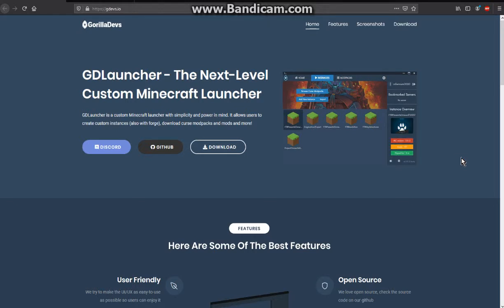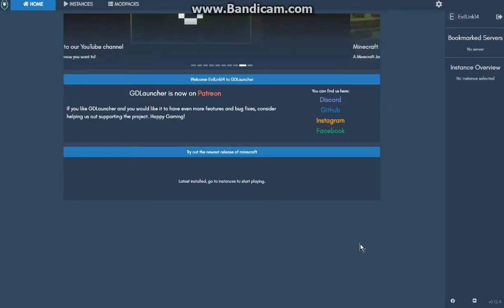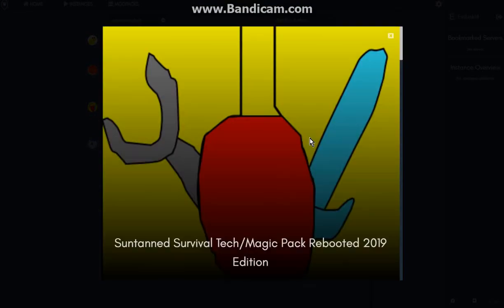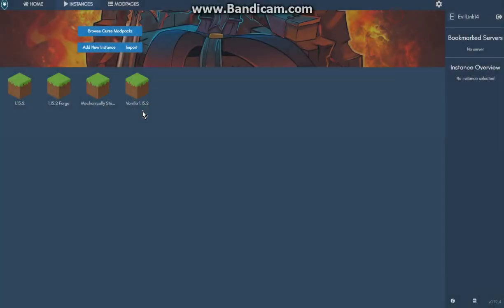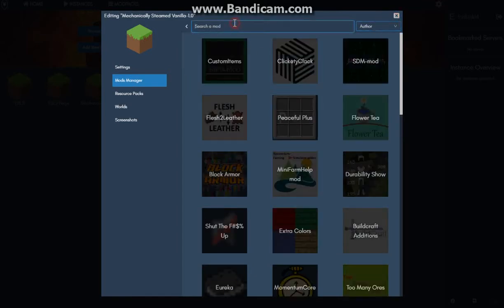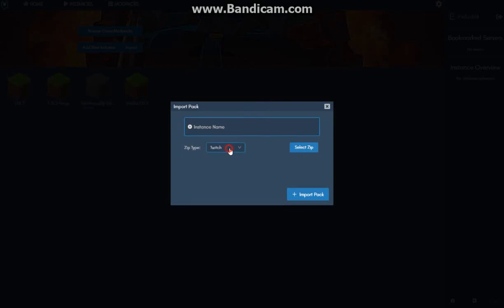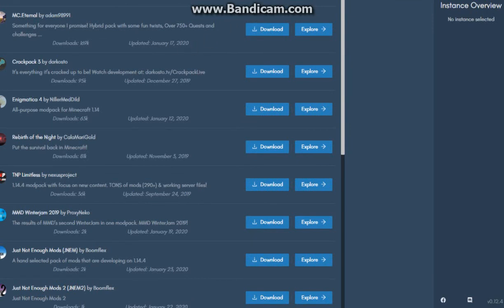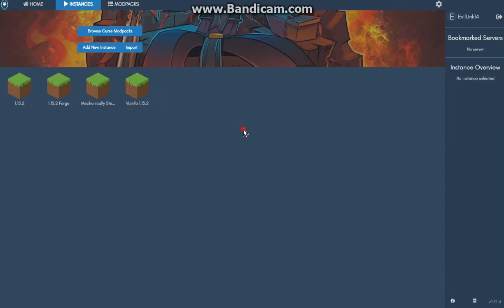(OLD)GDLauncher Launcher Overview (In-depth look at old state of launcher) [1.6 Forge to 1.15.2]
A look at the GDLauncher, a launcher that allows you to add curseforge modpacks, create Vanilla/Forge instances (no Fabric, Rift or Liteloader support), change the Java memory/JVM arguments, change colours of the launcher and highlight tabs and more. If you want a Twitch alternative this is it, compared to MultiMC though I'd say no (as I use it for any modloaders).

For versions the launcher supports Vanilla 1.0 to 1.15.2 but for Forge it supports as far back as 1.6.1, which was the start of dropping the core mod approach, when a new launcher came about and the more likely reason is due to Java support not being compatible as much past this point. But those are the likely reasons why I don't know for sure.

Credit to Scottomotto who without his video I never would have known this existed. This video is not intended to compete with Scottomotto's I just was excited and wanted to give my impression and go into more depth to covering the launcher like I intend to in all my videos.